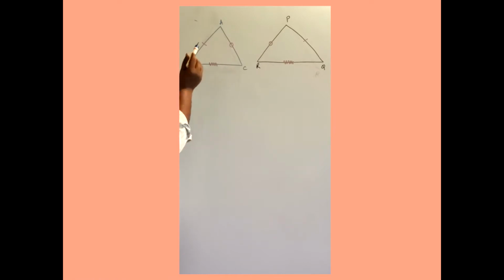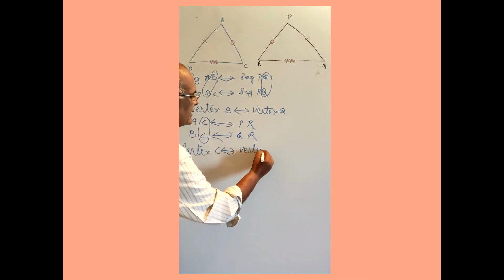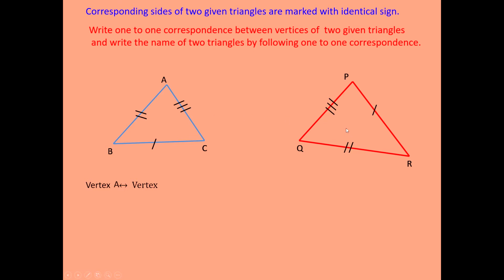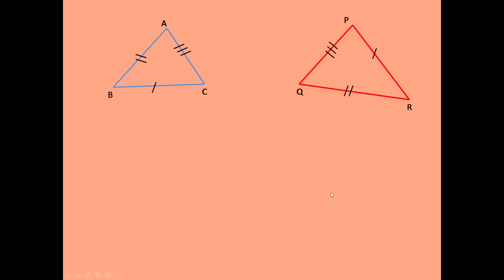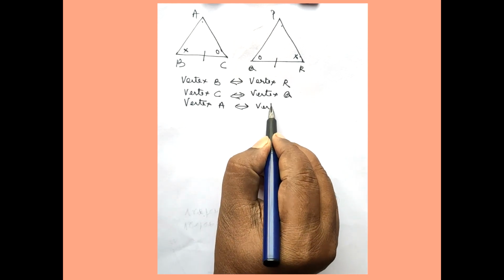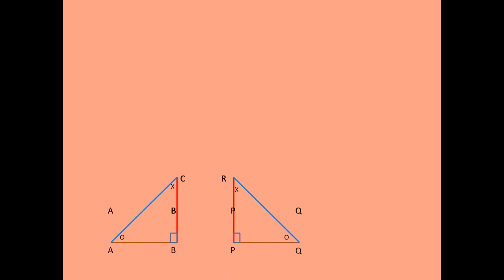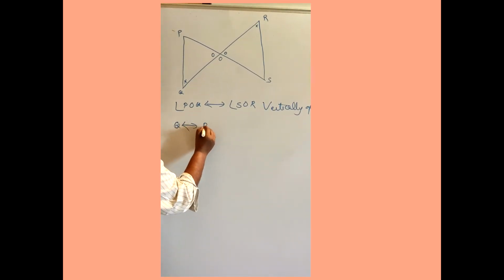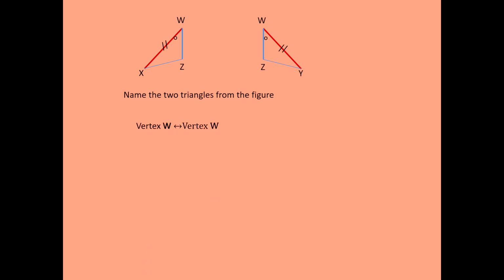One to One Correspondence by Observation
This video is created by Yogesh Sharma Sir which will help you learn about how to get one to one correspondence by looking at the triangles.